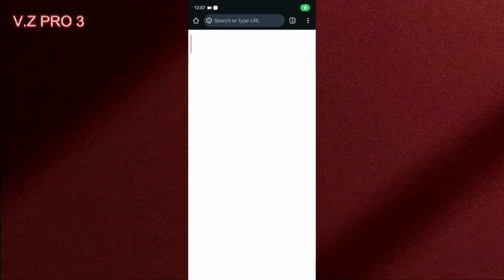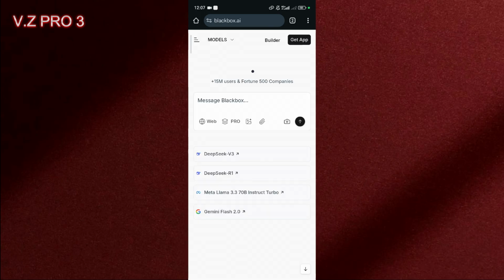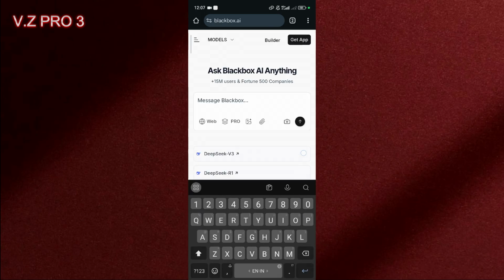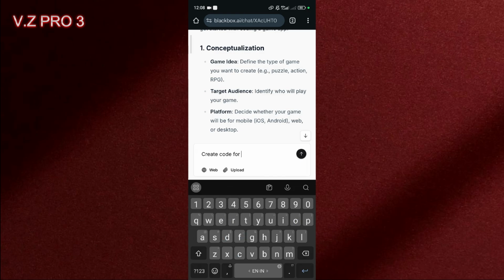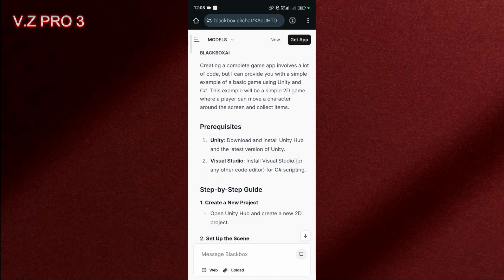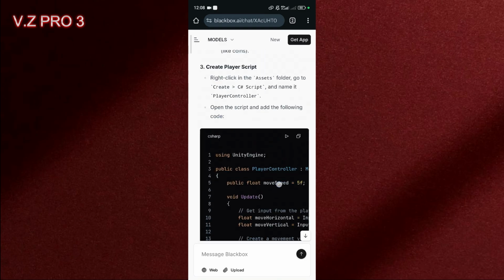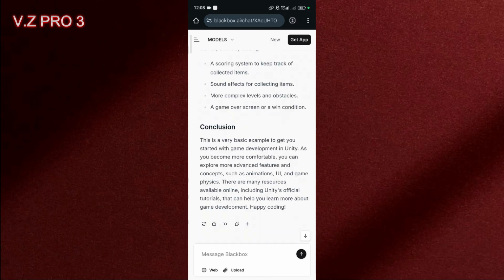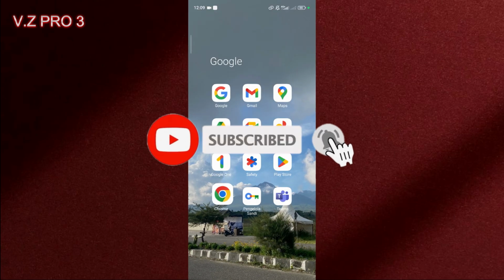How to Use Blackbox AI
Blackbox AI is a cutting-edge artificial intelligence tool specifically designed to aid developers like you. It acts as a virtual coding companion, capable of understanding your requirements in plain English and translating them into functional code across various programming languages. With Blackbox AI, you can bid farewell to the frustrations of writing code from scratch or getting bogged down by syntax errors.